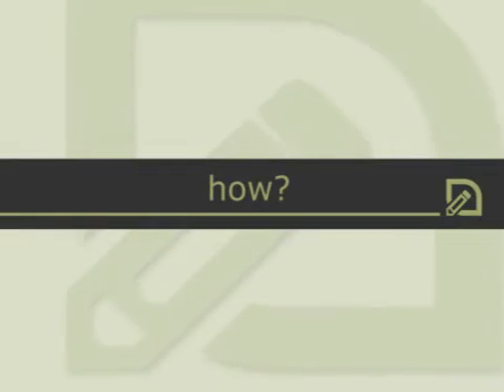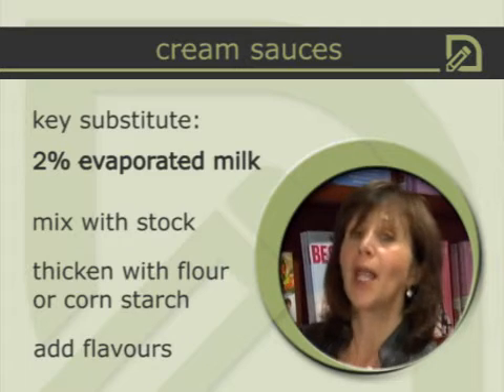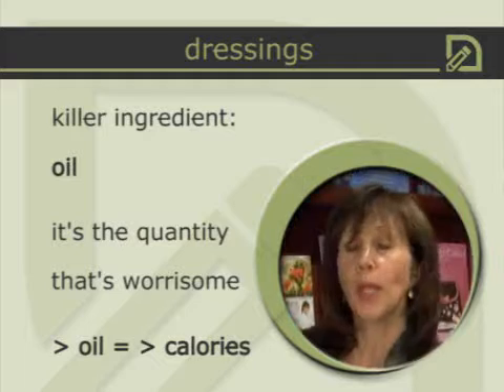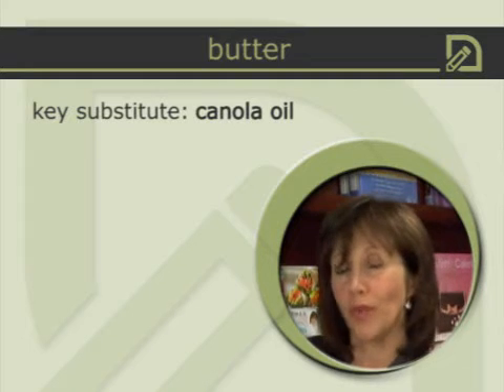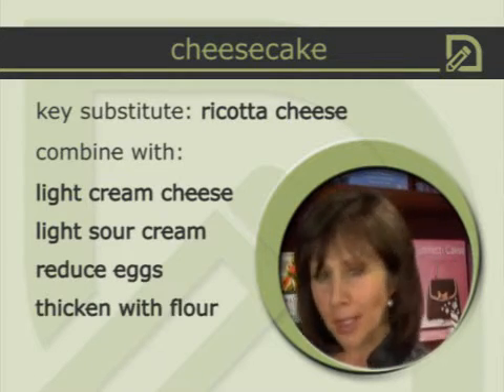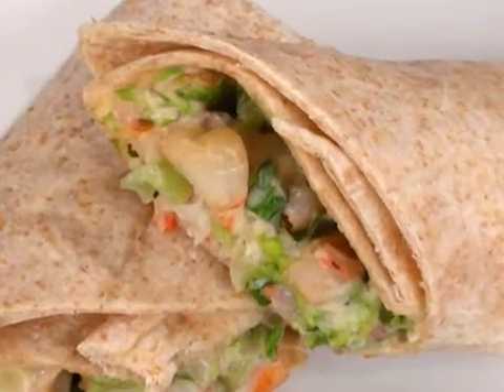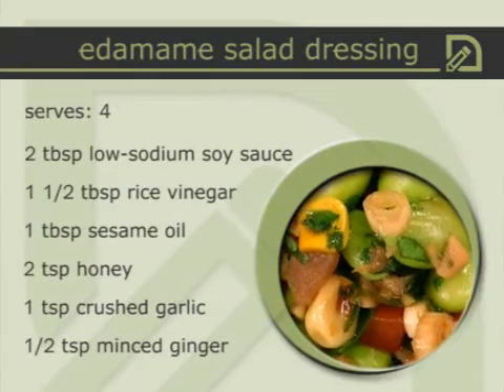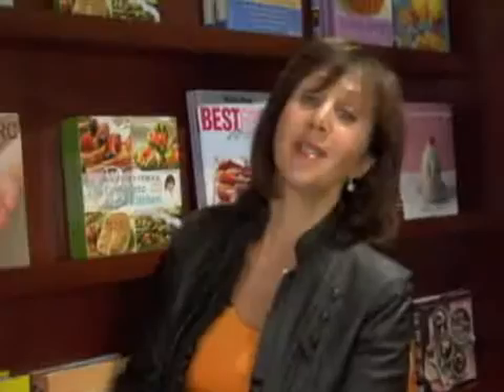Rose Reisman: The Complete Kitchen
Prevent breast cancer by eating better